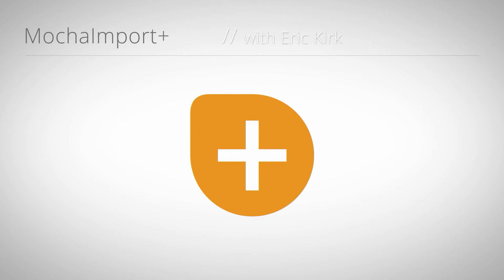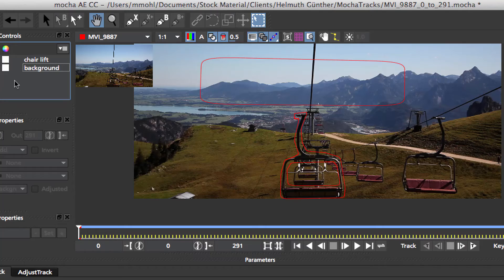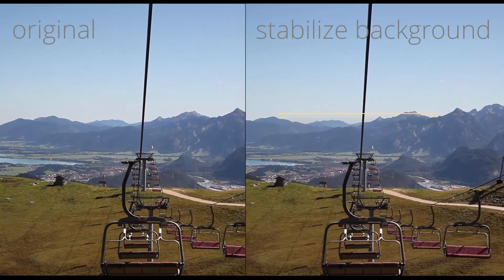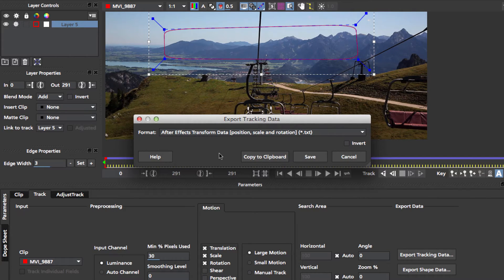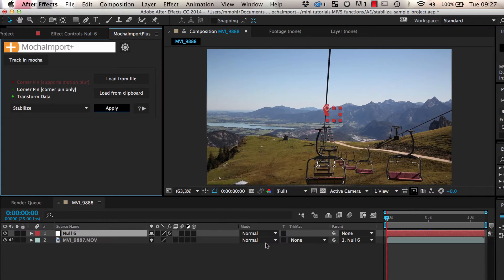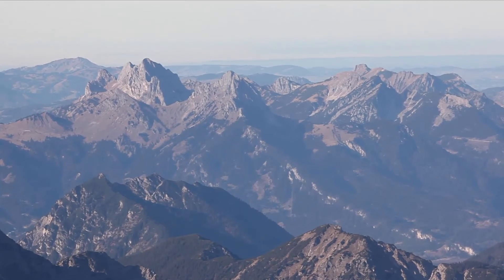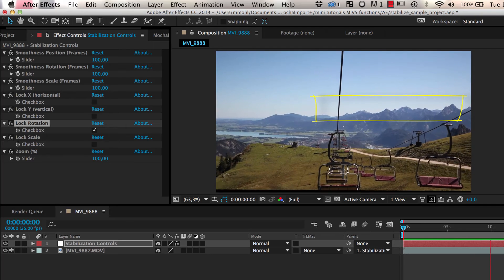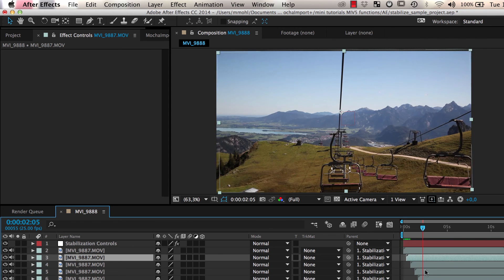MochaImport+ for AE Mini Tutorial 4: Stabilize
In this After Effects tutorial you learn how to use mocha and After Effects to stabilize video footage. With MochaImport+ you have a lot of control about the details of the stabilization. You can decide, which region you want to stabilize, you can control the smoothness for position, scale and rotation separately and much more.